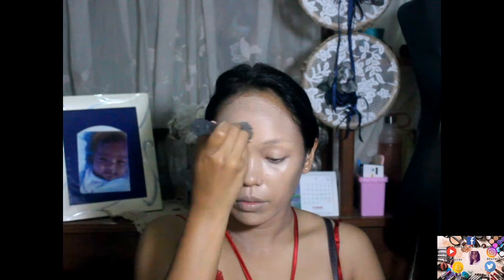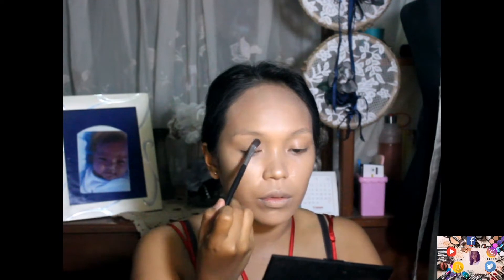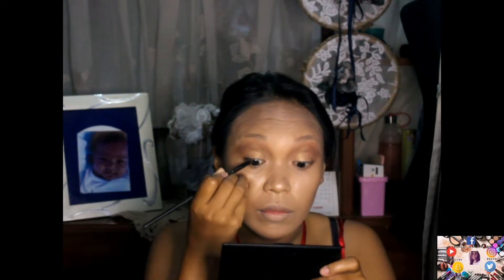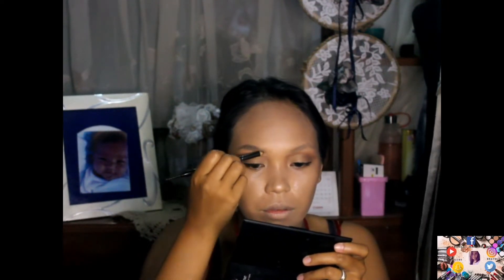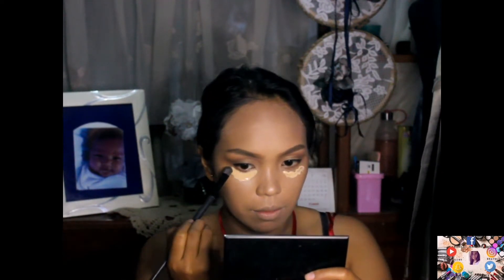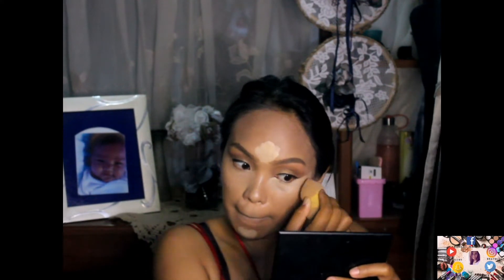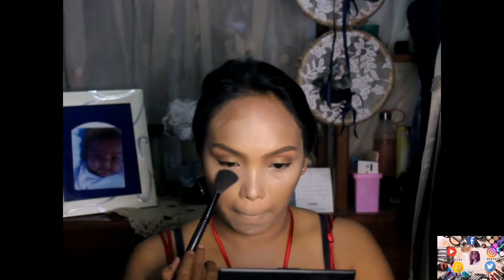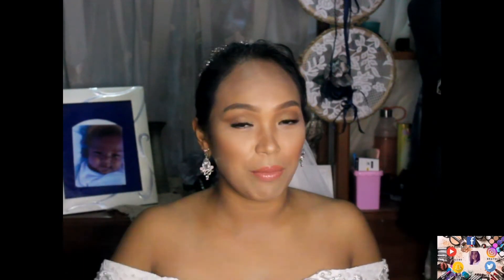Bridal Make Up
Hi Tweetybirds!

Follow me on :
Twitter & Tiktok :Swetzeel Sam Aquino